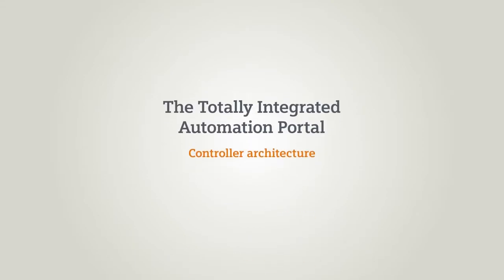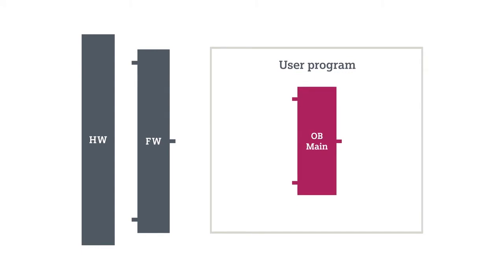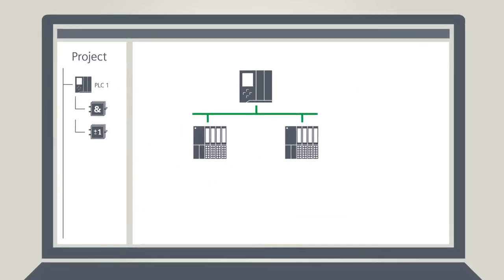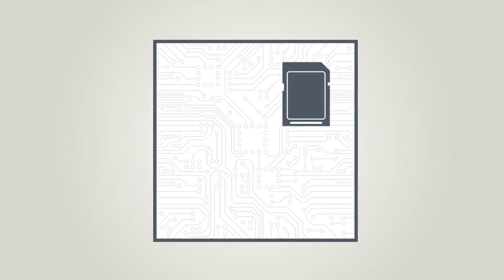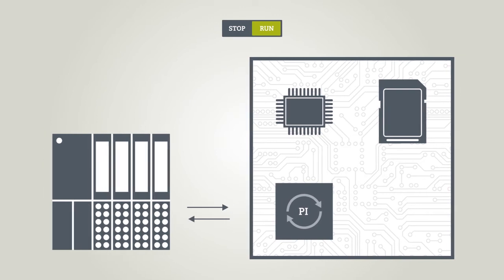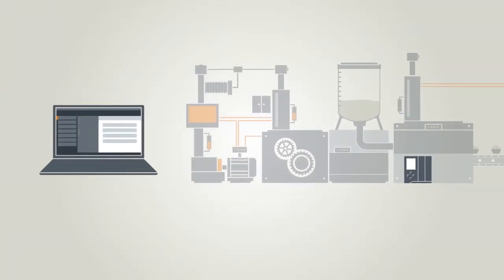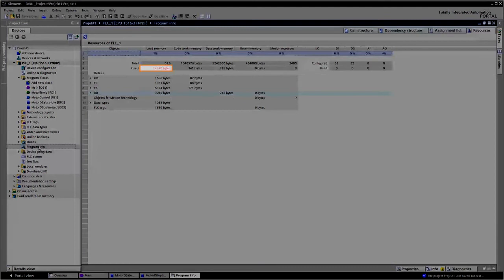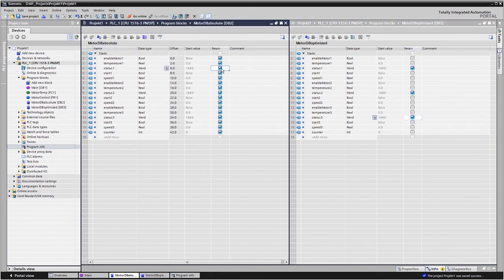10 The TIA Portal Controller architecture